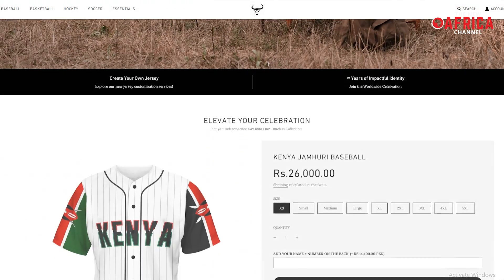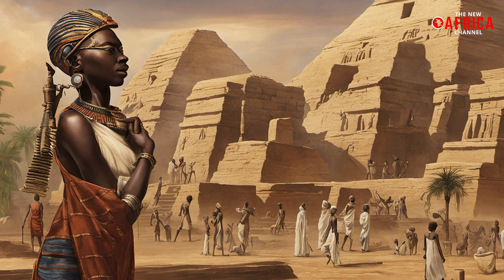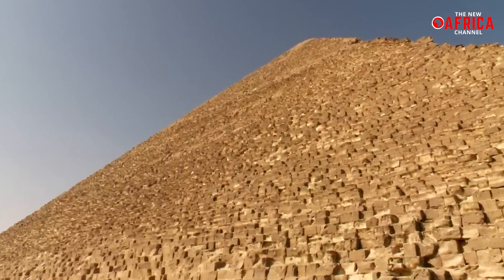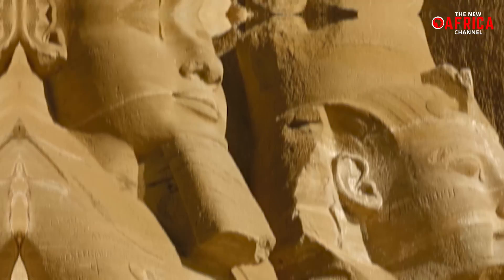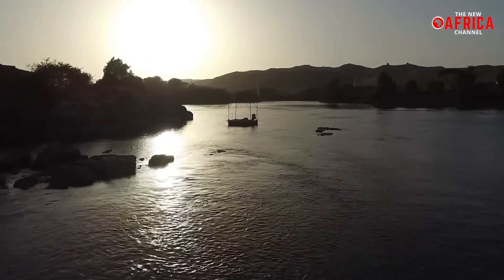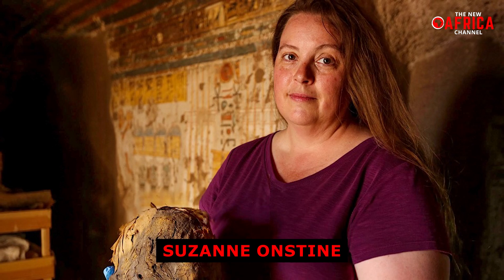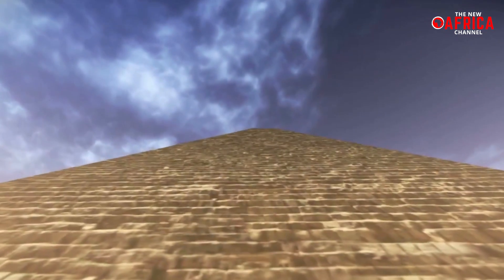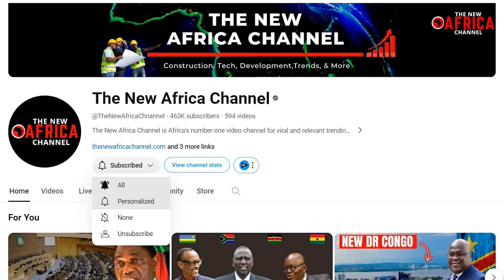Ancient Egypt Mystery Solved? New Scientific Discovery Reveals How Egypt's Pyramids Were Built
Ancient Egypt Mystery Solved? New Scientific Discovery Reveals How Egypt's Pyramids Were Built - In a discovery that could redefine our understanding of ancient Egyptian engineering marvels, scientists have uncovered a long-buried branch of the Nile River that once flowed alongside more than 30 pyramids. This remarkable find not only unravels the mystery of how the colossal stone blocks were transported but also highlights the incredible ingenuity of our African ancestors.
For centuries, the world has marveled at the grandeur of Egypt's pyramids, particularly those at the Giza complex. How did ancient Egyptians manage to transport the massive stones needed to build these towering structures? The answer has eluded historians and archaeologists for generations—until now.
Researchers have revealed that a 40-mile-long river branch, now hidden beneath the sands of time, played a crucial role. This ancient waterway, named Ahramat (meaning "pyramids" in Arabic), flowed near the iconic Giza plateau, providing a vital transportation route for the immense building materials. This discovery, published in the journal Communications Earth & Environment, could change the way we perceive the logistical capabilities of ancient civilizations.
The branch's existence explains why the 31 pyramids were constructed along a strip that is now a desolate desert. Imagine the scene: massive stone blocks floating serenely down the river, workmen guiding them towards the construction sites of some of the world's most enduring monuments. This revelation brings us closer to understanding the daily lives and incredible achievements of ancient Egyptians.

✅COMMENTING POLICY
Keep your comments and posts appropriate, helpful, and relevant. Any offensive, disrespectful, harmful, threatening, vulgar, obscene, or inappropriate content will be removed immediately. Spamming, vandalizing, promoting, and advertising are also not allowed. While we encourage free speech and open discussion, attacking or harassing other users is not tolerated. Repeat violators of this policy will be reported and may face a ban.